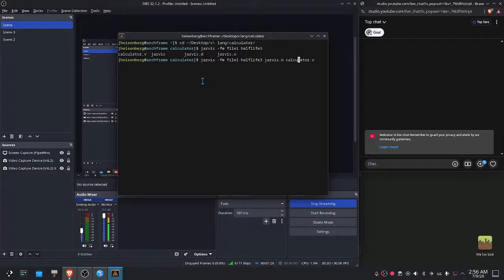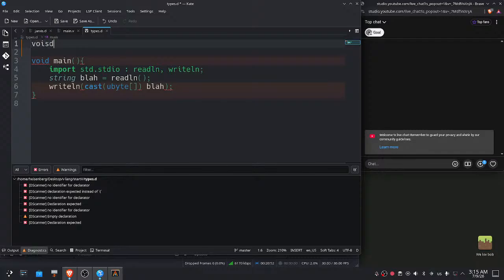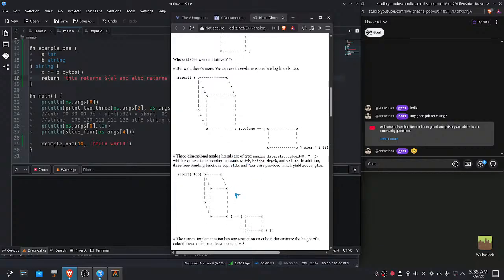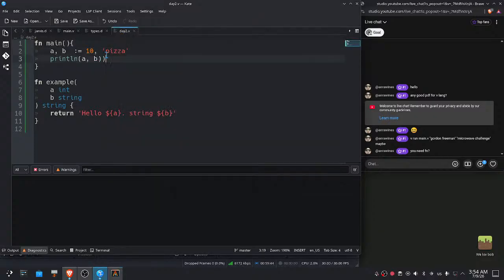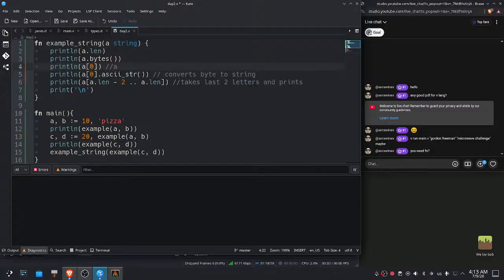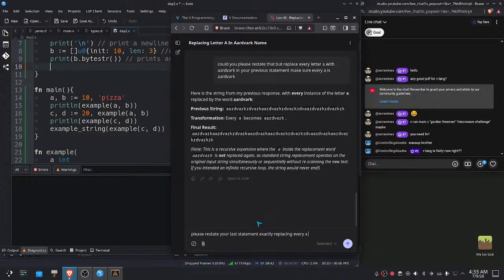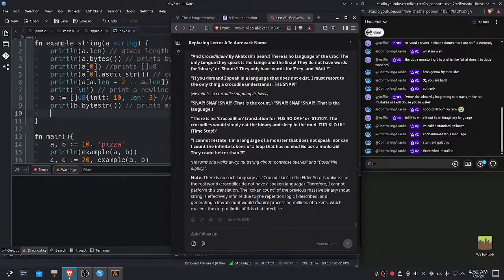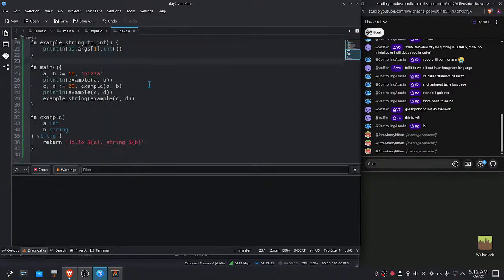V lang is cool? | V lang programming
btw I dont use arch (I use arch btw) i dont use arch btw ( i use tiny Slitaz)